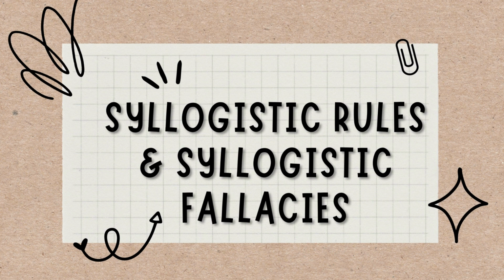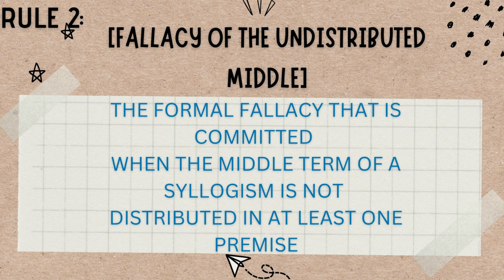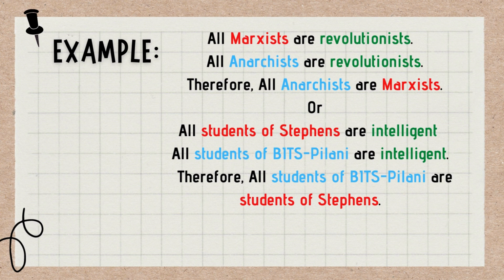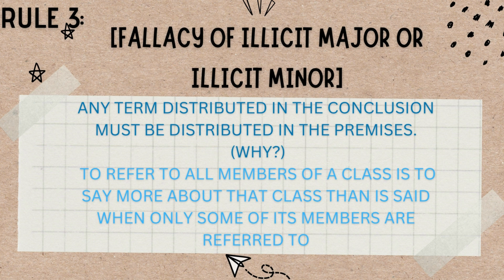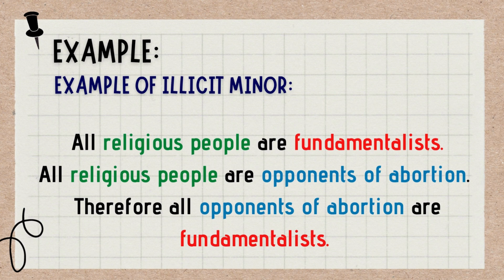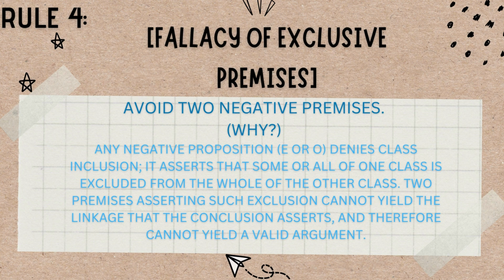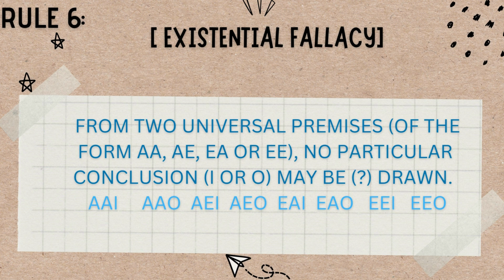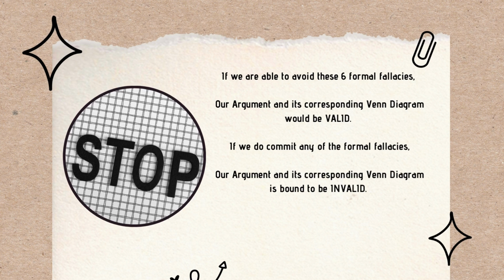Symbolic Logic || Part 12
Timestamps:
00:18 - Reference
00:25 - Recap
00:33 - Syllogistic Rules & Fallacies with Example
00:45 - Rule 1
02:46 - Rule 2
07:14 - Rule 3
11:24 - Rule 4
13:27 - Rule 5
14:08 - Rule 6
17:02 - Why do we need to follow these rules?